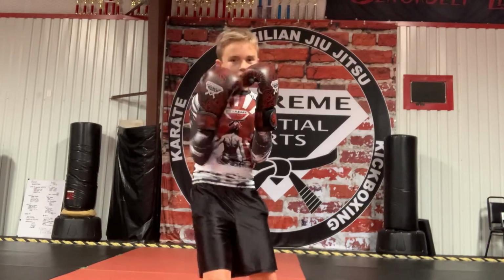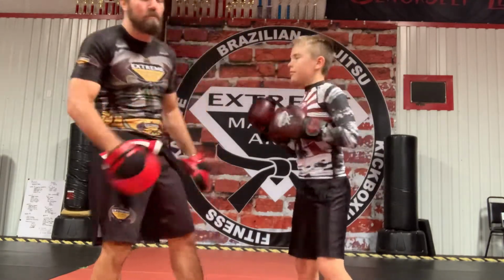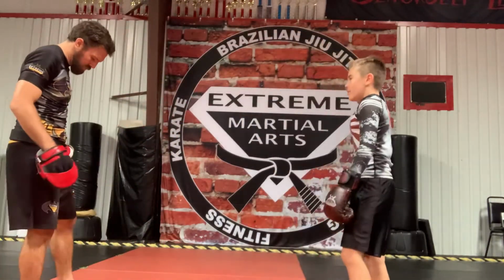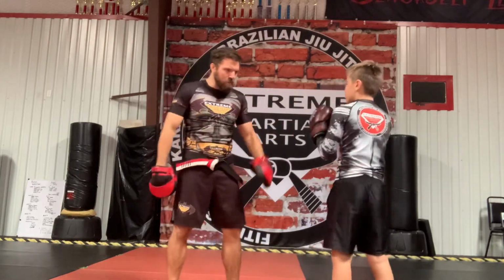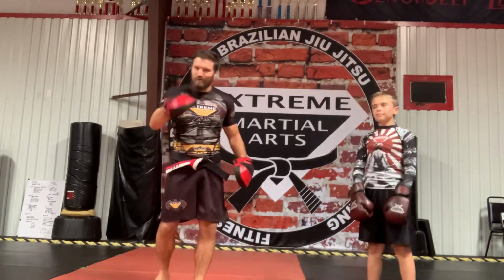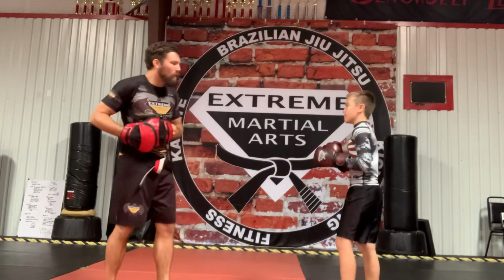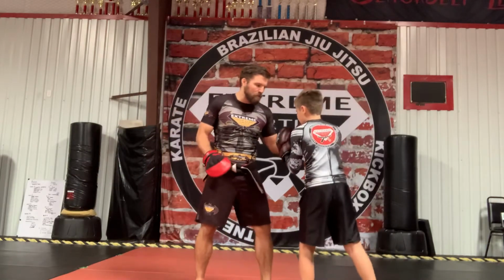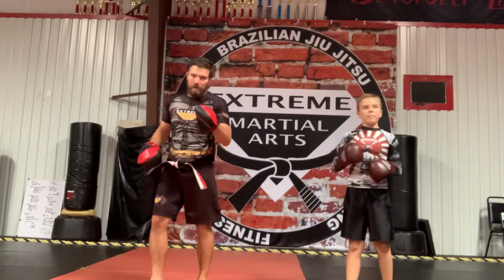June 24, 2020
Week 1 of the June/ July lesson plan for advanced kids and adult kickboxers.